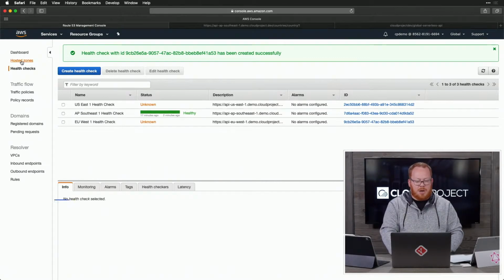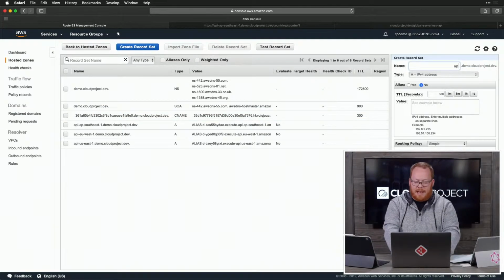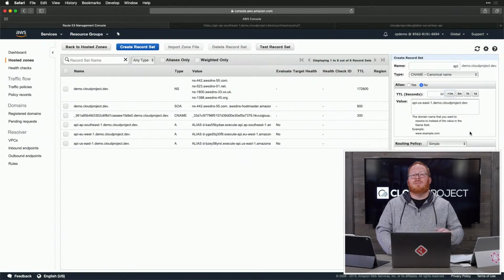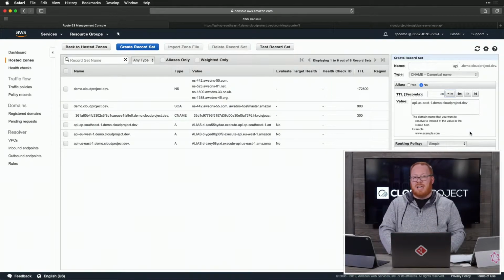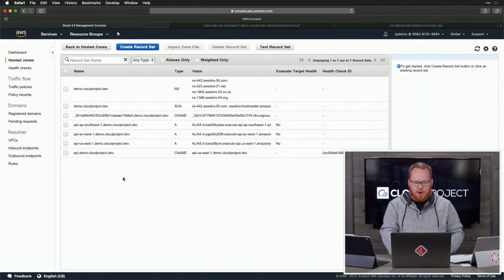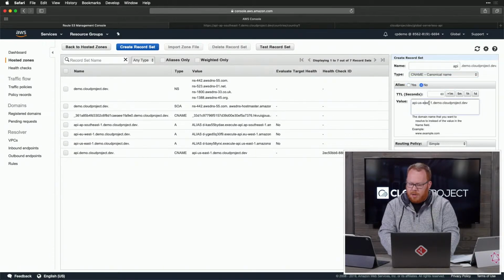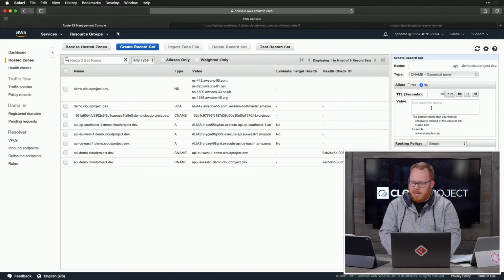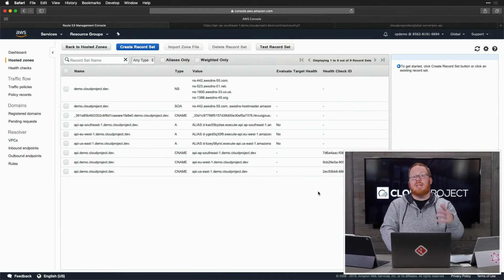Creating Global API Routes using Latency Routing in AWS Route 53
In this excerpt from one of our live Twitch coding sessions, David covers how to create a Global API using latency routing in AWS Route 53.